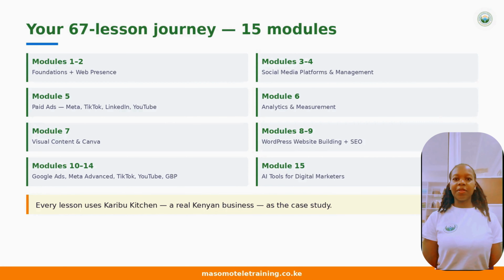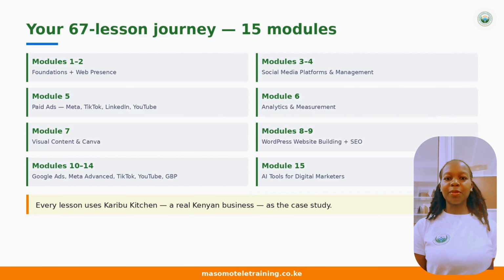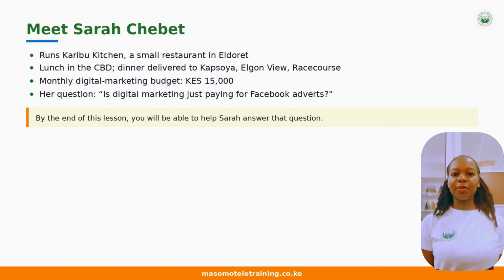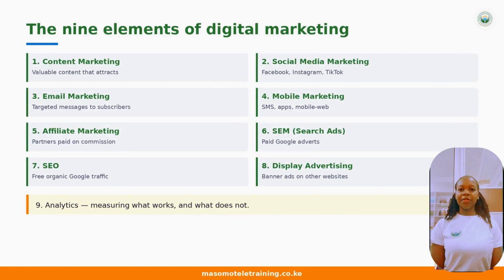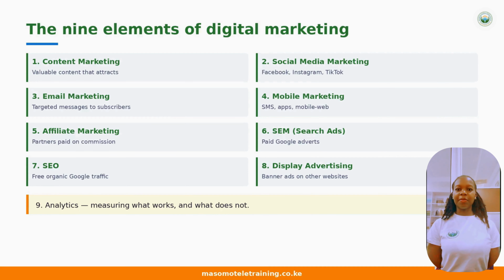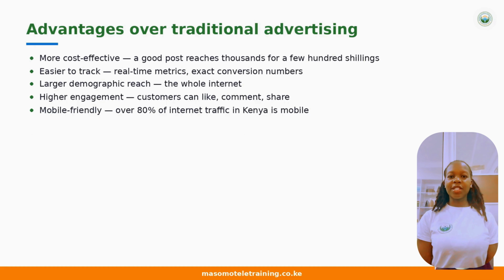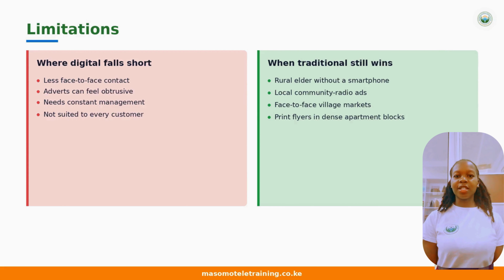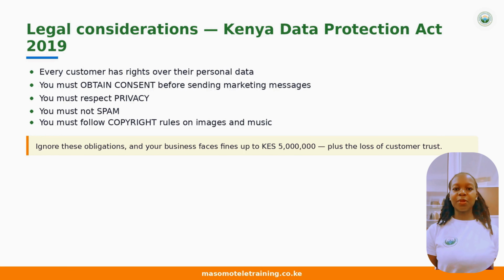What is Digital Marketing | MASOMOTELE TECHNICAL TRAINING INSTITUTE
What is digital marketing, really — and is it just Facebook ads? In this first lesson of MTTI's free Digital Marketing course, we answer that using a real Kenyan business: Sarah Chebet's Kareeboo Kitchen in Eldoret, working with a budget of KES 15,000 a month.

By the end of this lesson you will be able to:
- Define digital marketing in plain language
- Match the 7 common marketing goals to a real business
- Weigh the advantages against the real limitations
- Understand your obligations under Kenya's Data Protection Act, 2019

CHAPTERS
00:00 Introduction
00:19 Course overview — 15 modules, 67 lessons
01:02 How to use each lesson
01:39 Meet Sarah — Kareeboo Kitchen, Eldoret
02:20 What digital marketing actually means
03:01 The 9 core elements
03:51 The 7 goals of digital marketing
04:41 Advantages over radio, print and billboards
05:24 Limitations you must plan for
05:51 Legal considerations — Data Protection Act 2019
06:30 Wrap-up and what's next

This video is Part 1 of 3. Enrolled MTTI learners also get the interactive lab and the graded quiz, and earn a certificate on completion.

Masomotele Technical Training Institute (MTTI)
TVETA Accredited — TVETA/PRIVATE/TVC/0023/2026
Sagaas Centre, 4th Floor, Eldoret, Kenya
Start Learning, Start Earning.

NEXT LESSON
Lesson 1.2 — Building an 8-element digital marketing strategy: [link once uploaded]